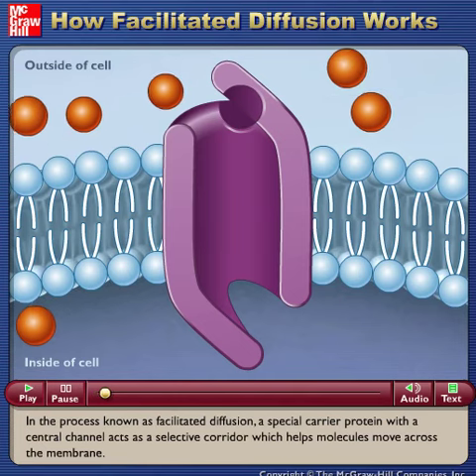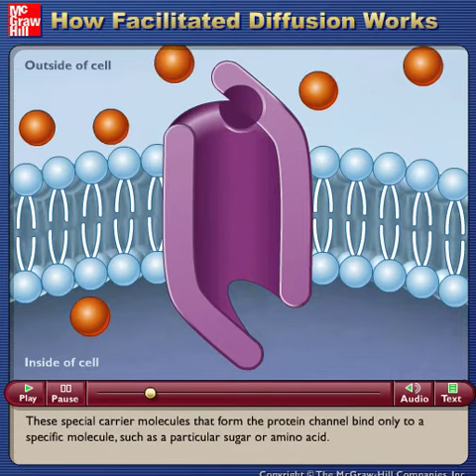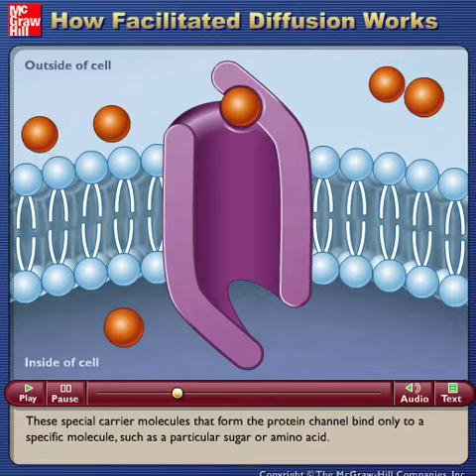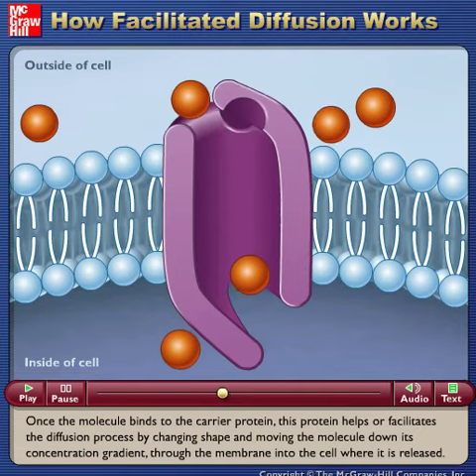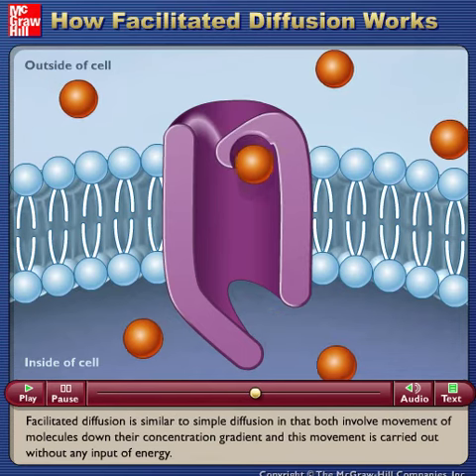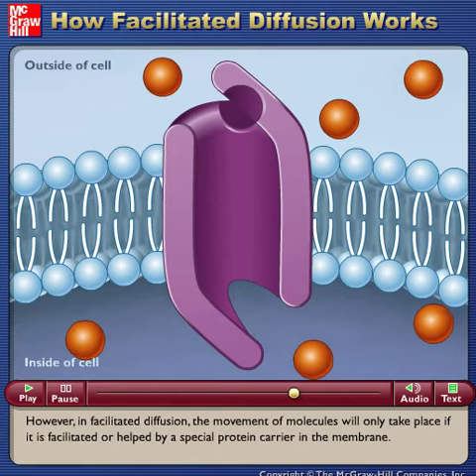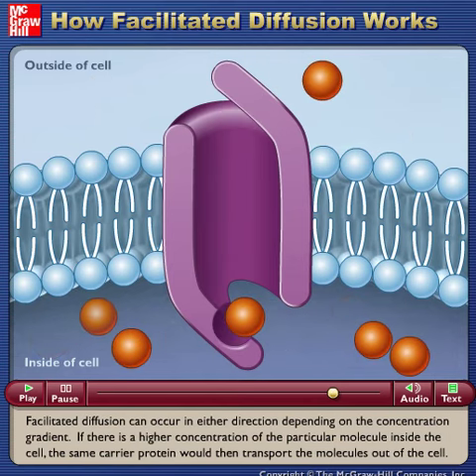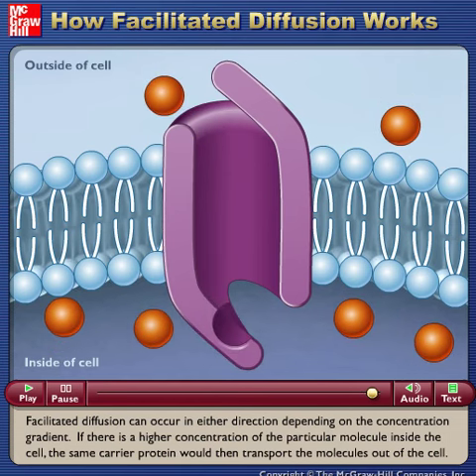How Facilitated Diffusion Works